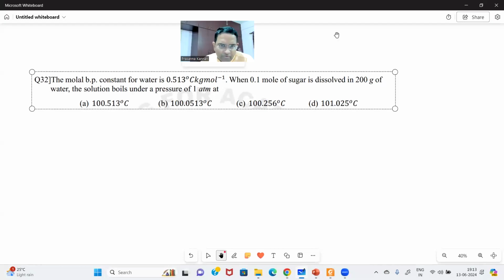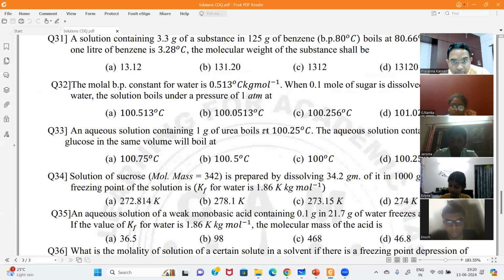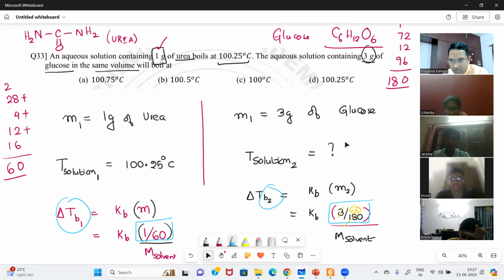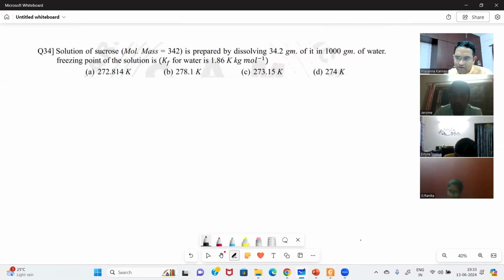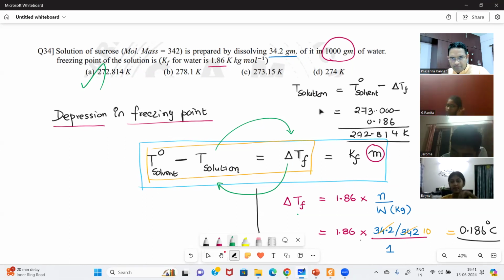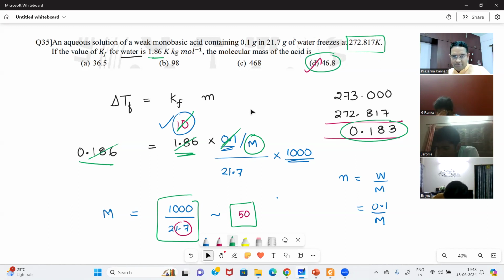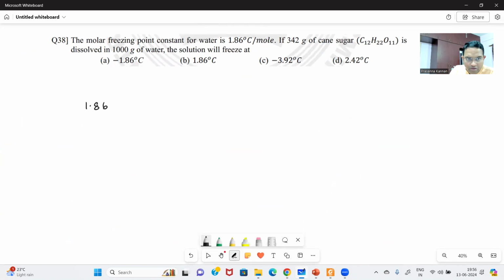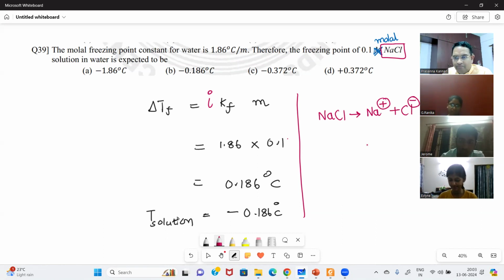SOLUTIONS CHAPTER WORKSHEET DISCUSSION